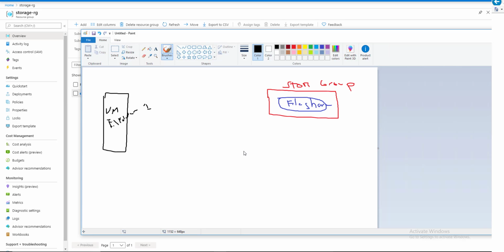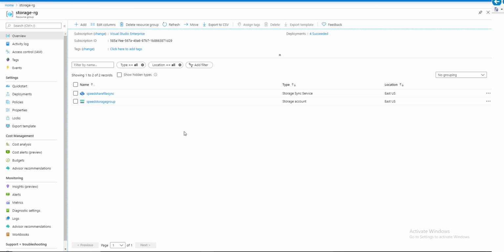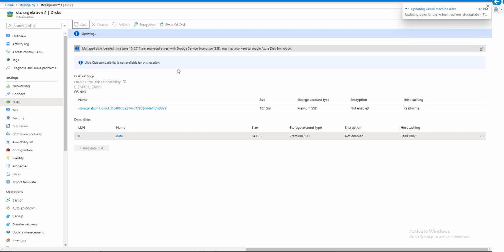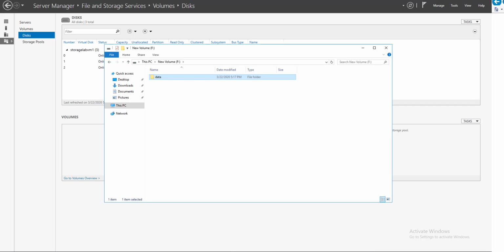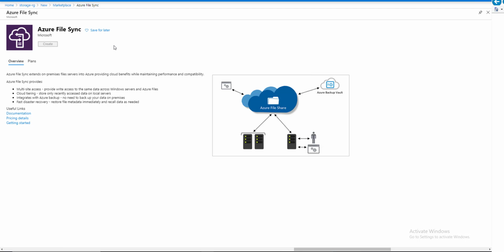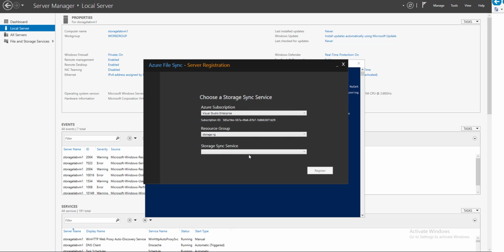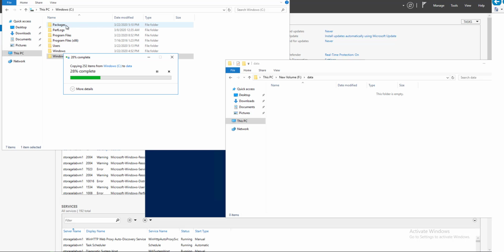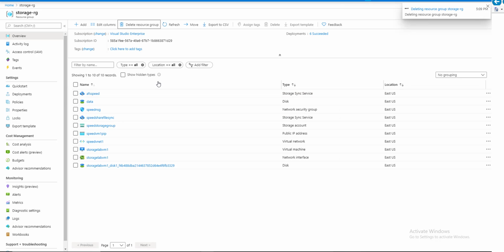lab 1 azure file sync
The lab we will learn the basic steps for extending the storage capacity of a Windows server by using Azure File Sync. Although the lab features Windows Server as an Azure virtual machine (VM), you would typically do this process for your on-premises servers.

What we will learn/do in this lab
Deploy the Storage Sync Service
Prepare Windows Server to use with Azure File Sync
Install the Azure File Sync agent
Register Windows Server with the Storage Sync Service
Create a sync group and a cloud endpoint
Create a server endpoint